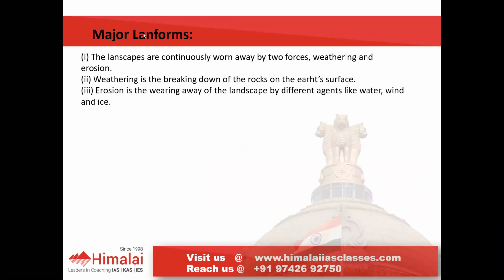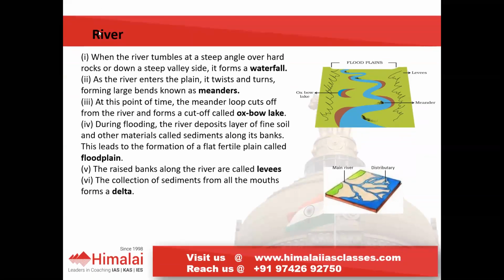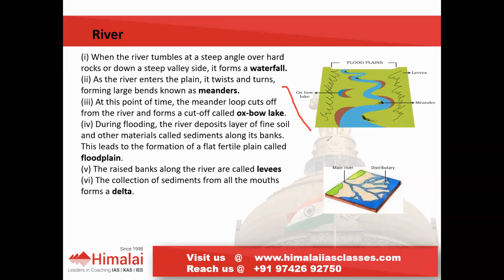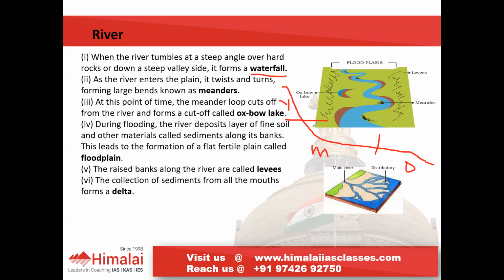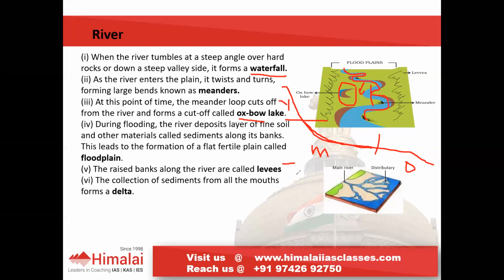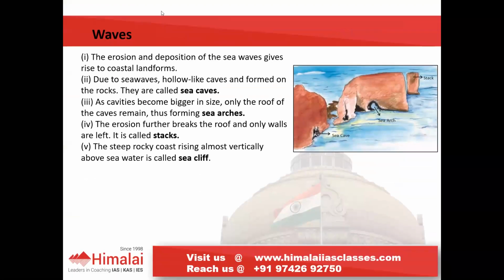NCERT SUMMARY | Chapter 3 - Our Environment - Class 7 | UPSC CSE Preparation | Himalai IAS Coaching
Aspiring to crack UPSC in the first attempt?. Are your basics NCERT strong enough?... Before building a great building you should have a strong foundation…. If UPSC Civil Service Exam is superstructure then NCERTs are the bases.
Dear Aspirants... make a smart choice of study source. Go for structured data which will help you to top the competitive exam...
To make your base firm, Himalai IAS Coaching Institute brings you a new session NCERT Summary …. Start your UPSC preparation today on NCERT books from class 6 to class 12, ...Catch up the key concepts and facts in NCERT lessons within minutes through our NCERT summary….Know why, when, how, which and what to prepare from NCERT BOOKS for UPSC IAS.
To Ease your preparation Himalai IAS Coaching Institute bringing you NCERT Summary which will cover entire NCERT Class 6 to Class 12 which is most is the most important basement for competitive exam preparation…

Competitive Exam Aids

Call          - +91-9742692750